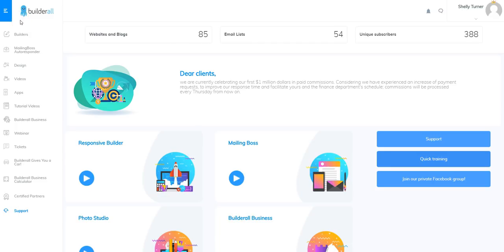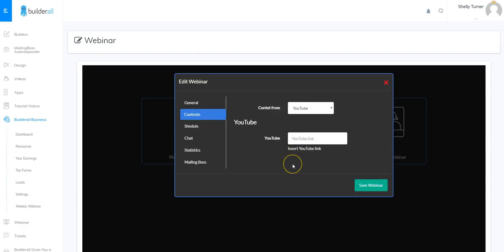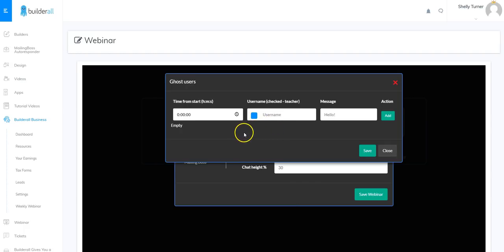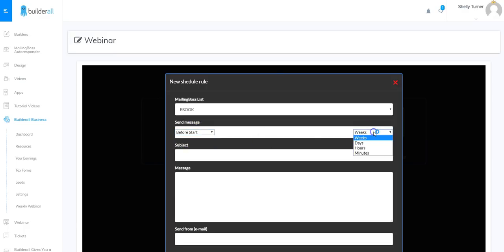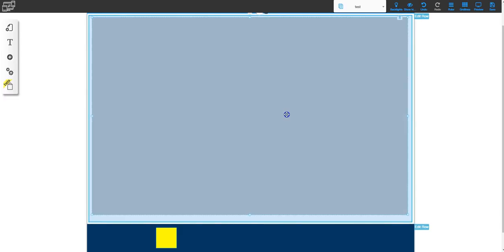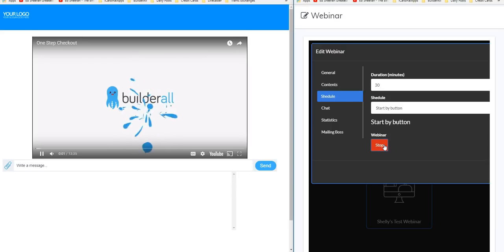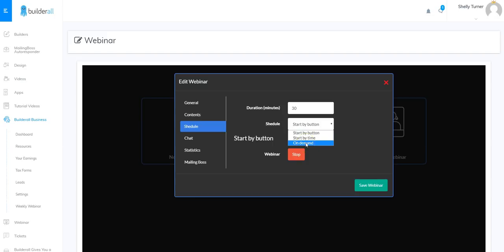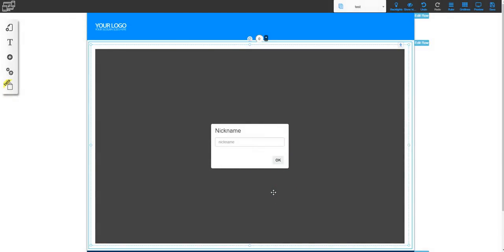Introducing the NEW Webinar Platform in Builderall